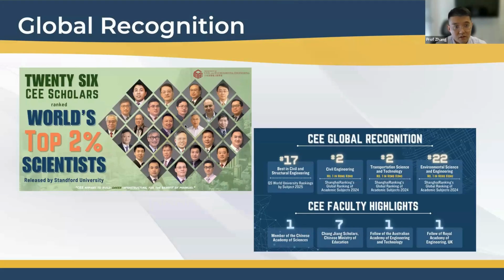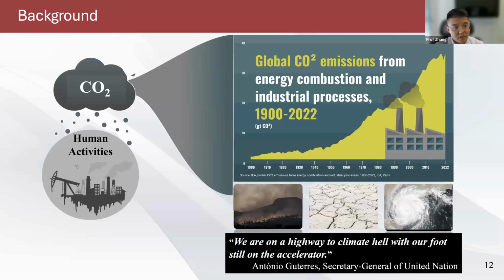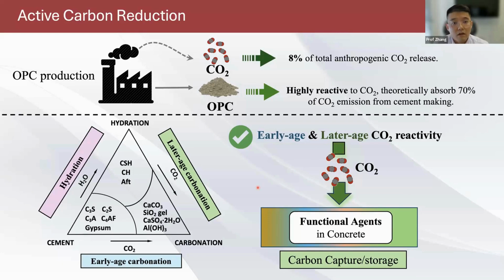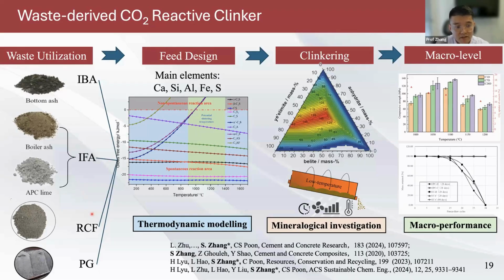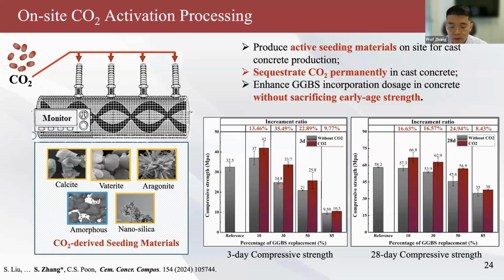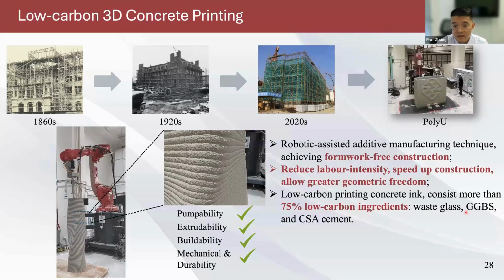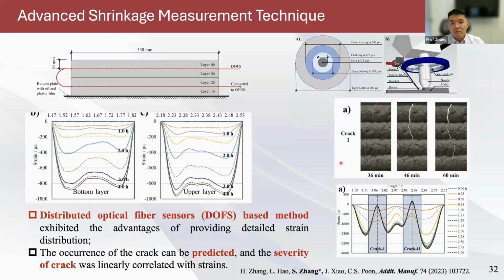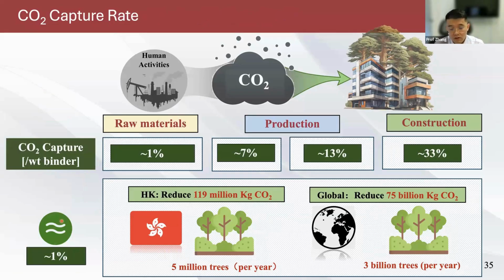[20250730] Prof. Shipeng Zhang - Sustainable Construction: Innovations in Low-Carbon Concrete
PolyU CEE Webinar Series 2024 [30 July 2025]
Prof. Shipeng Zhang - Assistant Professor
Sustainable Construction: Innovations in Low-Carbon Concrete Technology